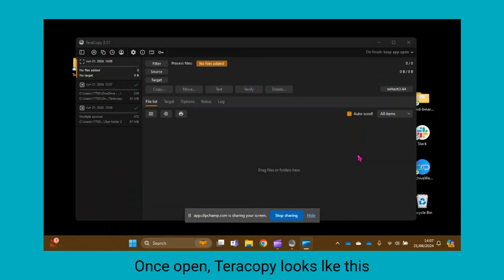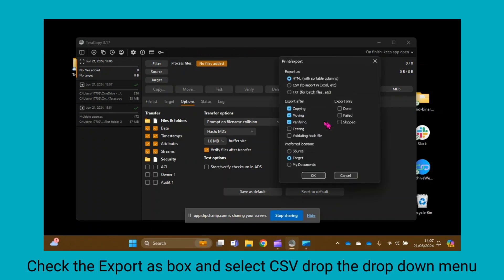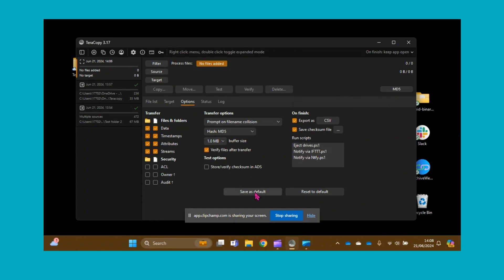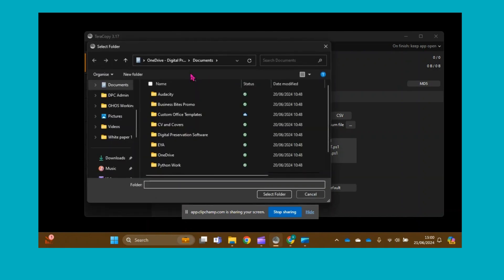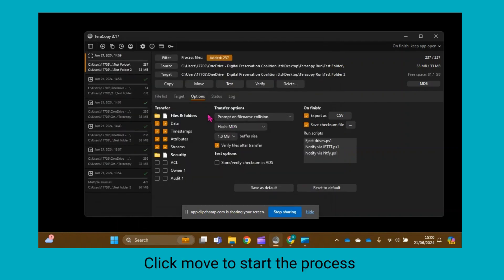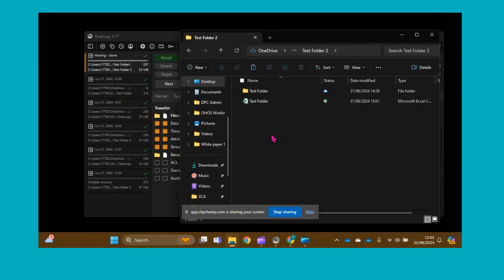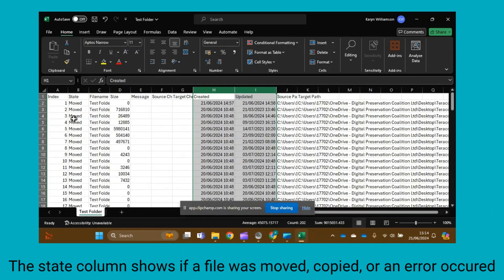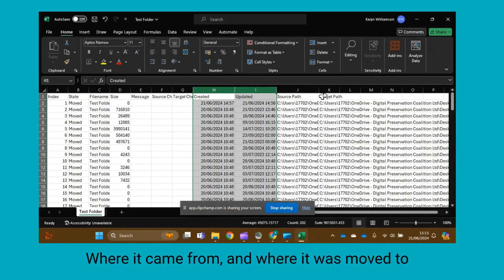Getting Started with Digital Preservation: Teracopy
In this short video Karyn Williamson, Digikive, will explore using Teracopy, a useful tool for moving or copying your digital files. Teracopy incorporates integrity checking into its transfer process, ensuring your files remain accessible. It is available from Code Sector, with a ‘freemium’ version available to download.